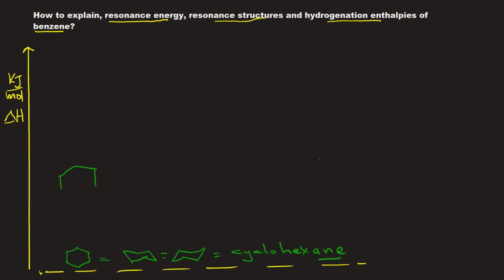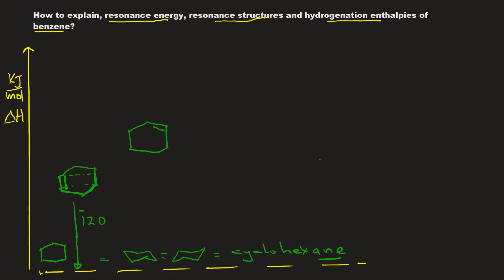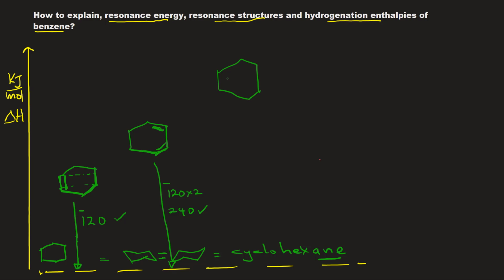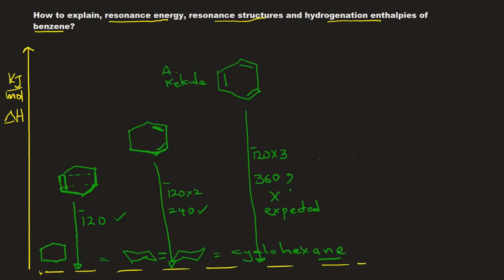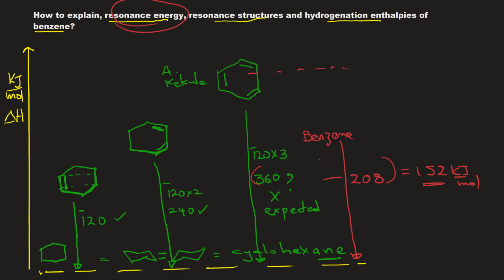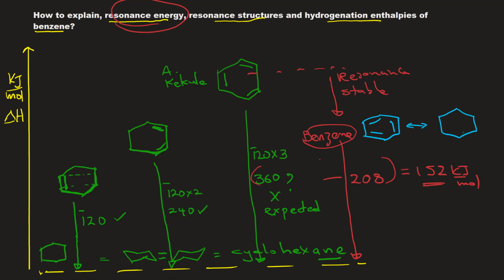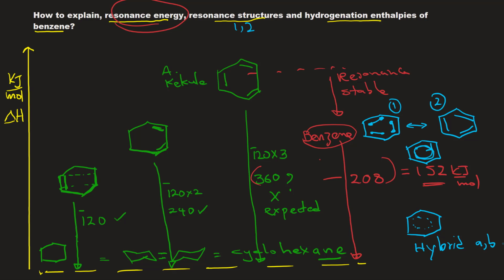How to explain resonance structures, resonance energy using hydrogenation enthalpies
How to explain resonance structures, resonance energy using hydrogenation enthalpies. Use Kekule structure, short double bonds, and long single bonds, also why the bond order of benzene is not 1 or not 2 but 1.5 bond order, identical bond lengths and energies.